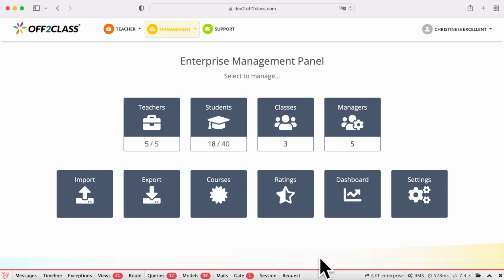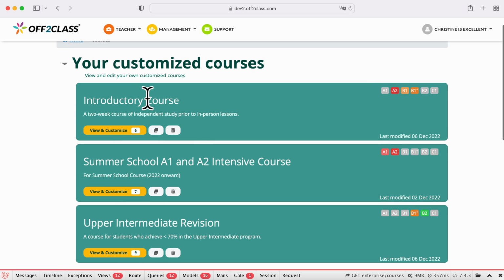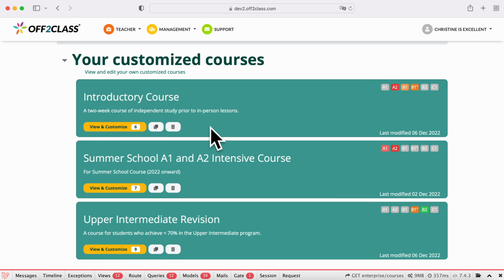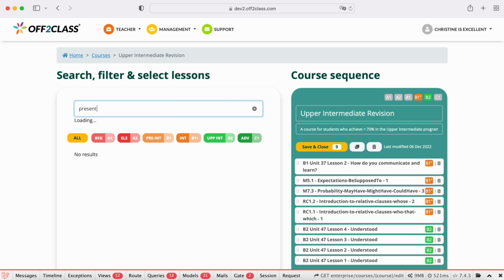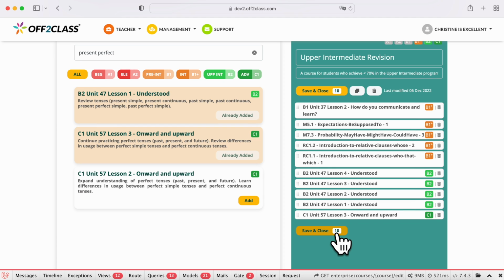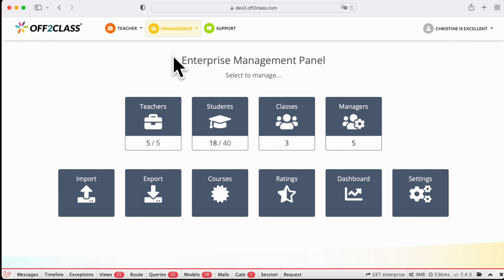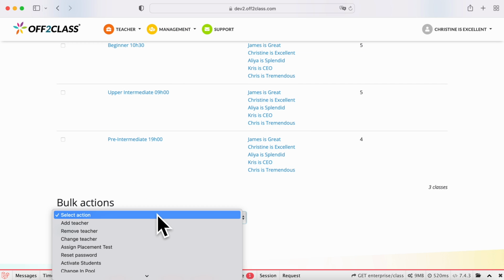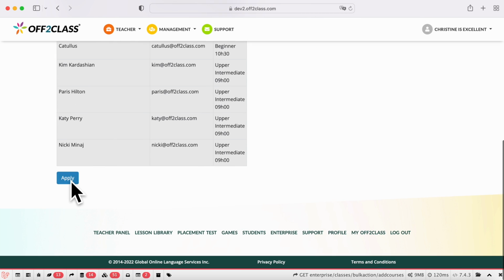Off2Class - Enterprise Video 4 of 6: How to Use the Courses Feature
In this video, Christine shows you how to use the new courses feature!

0:00 Introduction
0:17 The Courses Feature
0:58 Pre-populated Courses
1:15 Customized Courses
1:30 How to Customize a Course
2:26 How to Create Your Own Course
2:53 How to Assign Customized Courses to Your Students

Off2Class is an ESL toolkit designed to support teachers and schools. We help you deliver great ESL experiences to your students.

If you would like to get in touch with a friendly product specialist to discuss your institution's needs, reach out